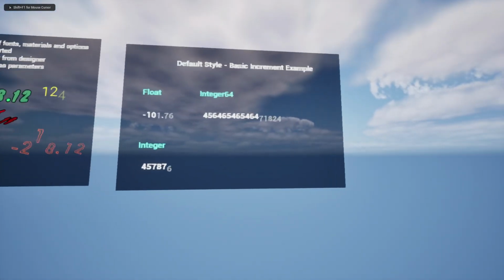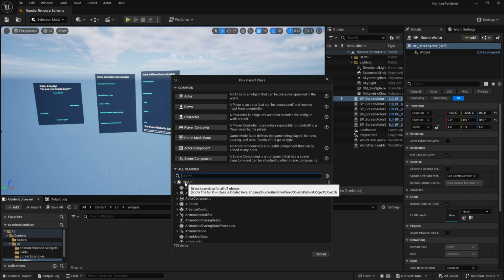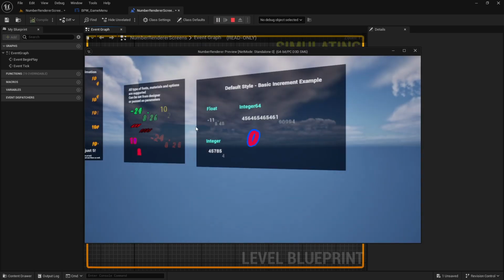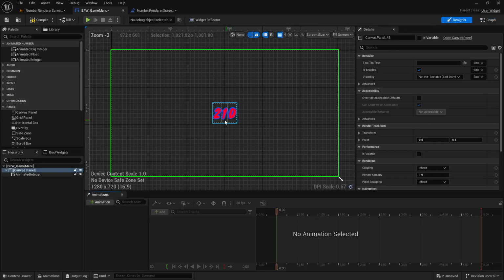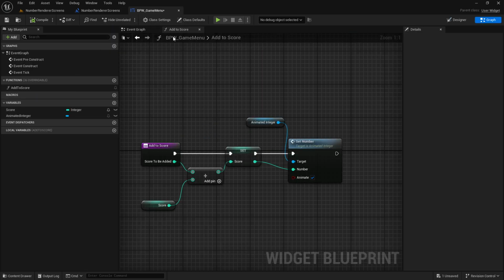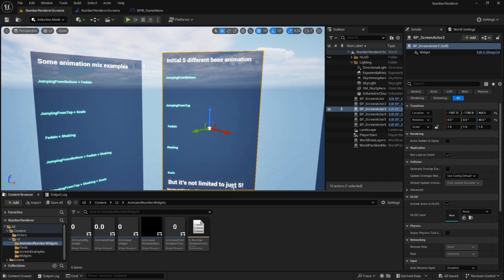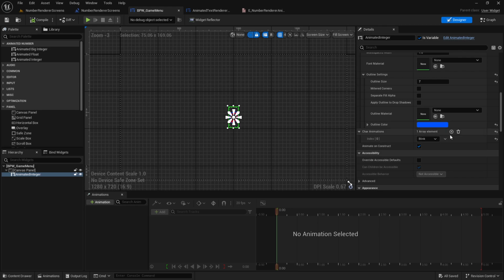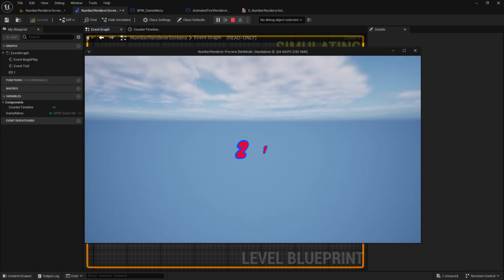Unreal Engine - Animated UI Number Renderer Widgets Demo and Usage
A comprehensive project featuring the use of animated number renderer widgets.

0:00 Demo
1:31 Project content
2:24 How to use
9:58 Counter example
11:50 Create custom char animation
14:47 Animate widget itself